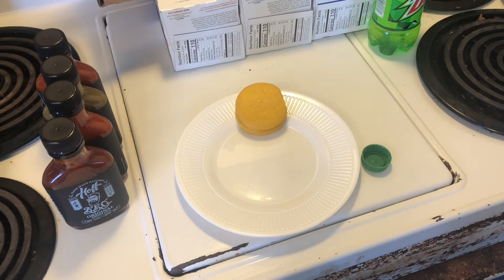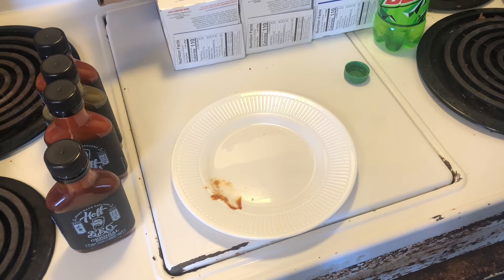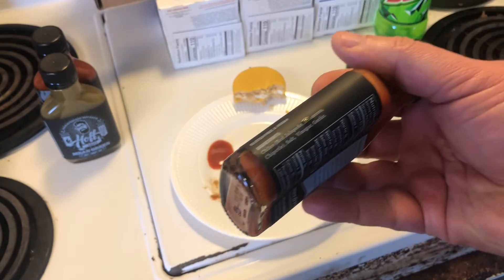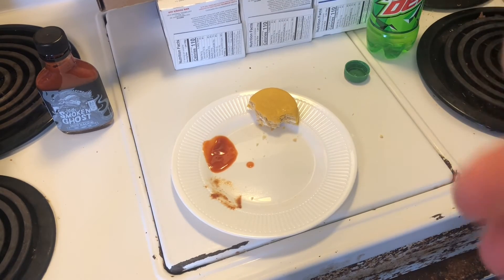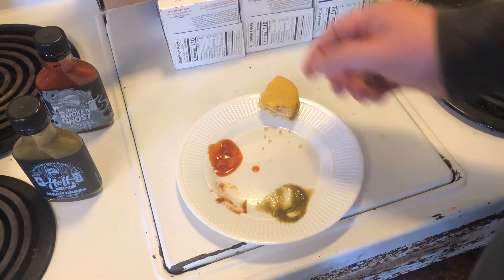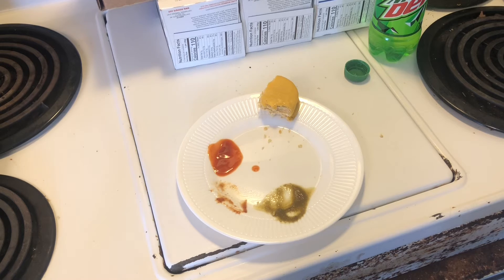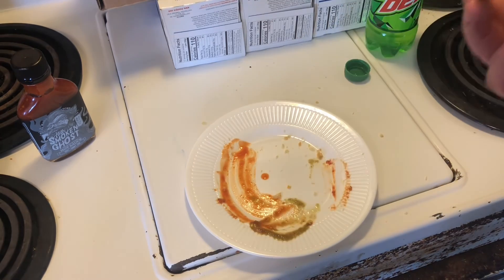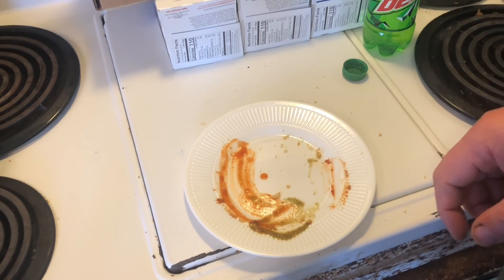Hot sauce taste test